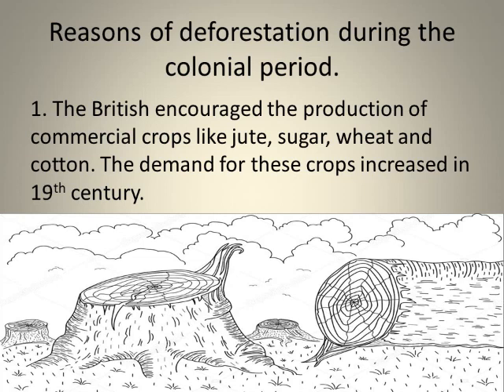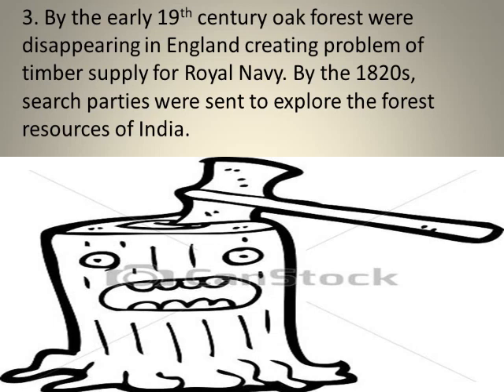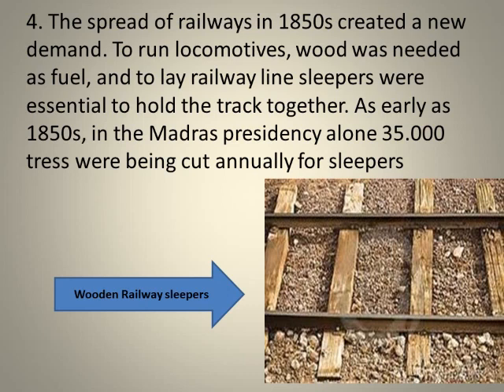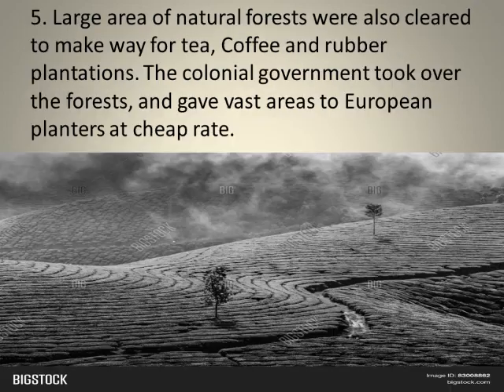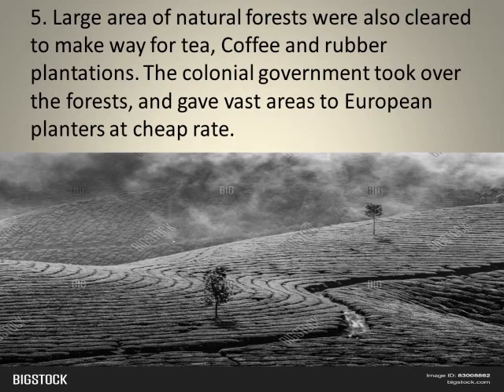Forest society and colonialism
Class 9,history